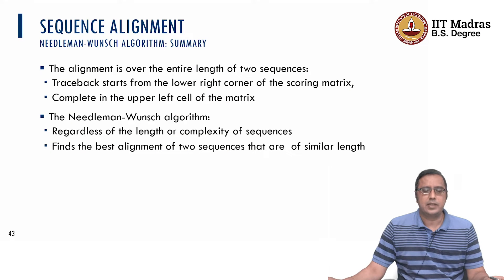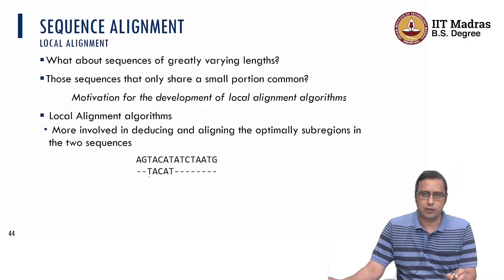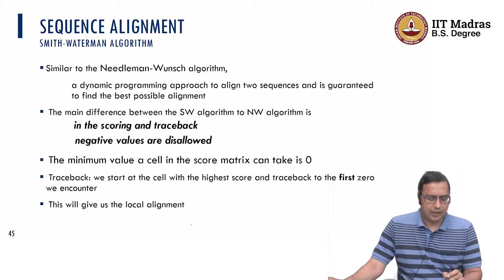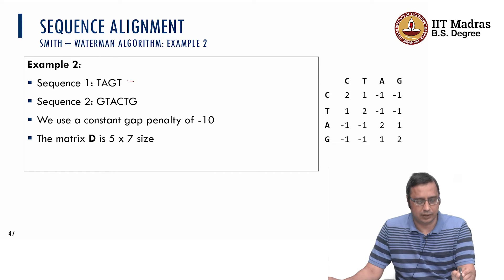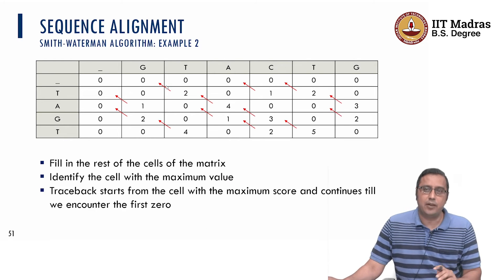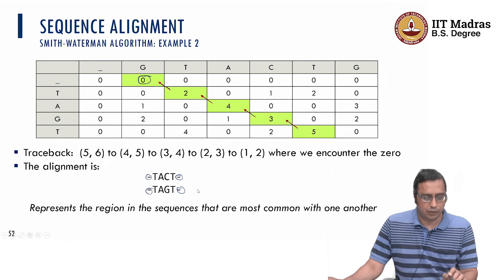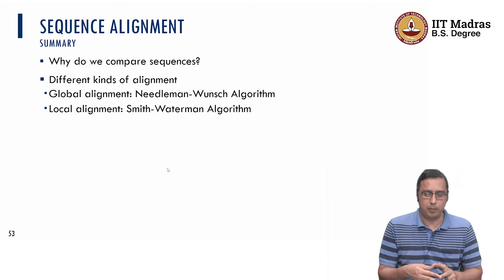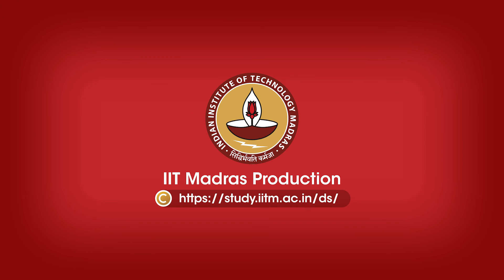Sequence Alignment: Smith-Waterman Algorithm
Prof. Nirav P Bhatt
Department of Biotechnology, IIT Madras (Bhupat & Jyoti Mehta School of Biosciences)
  Centre for Integrative Biology & Systems mEdicine (IBSE)
Robert Bosch Centre for Data Science and Artificial Intelligence (RBCDSAI)
Basics of Smith-Waterman Algorithm, Differences with respect to global alignment, Score calculation, traceback